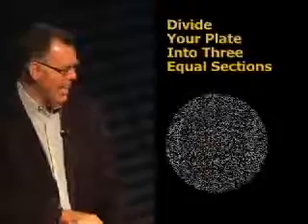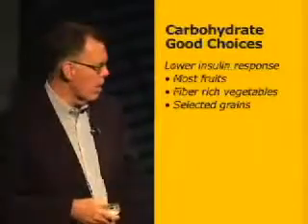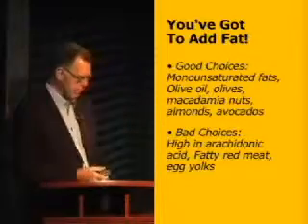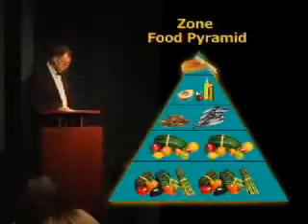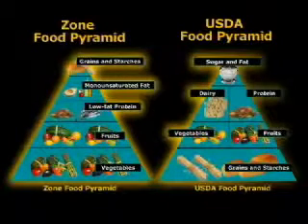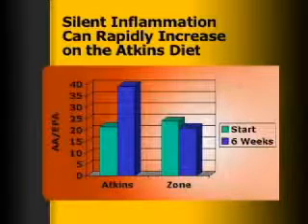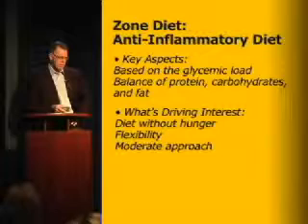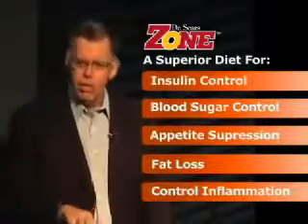Mityba sportininkams "Zoninė dieta"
▪ Atletiskas.lt ♥